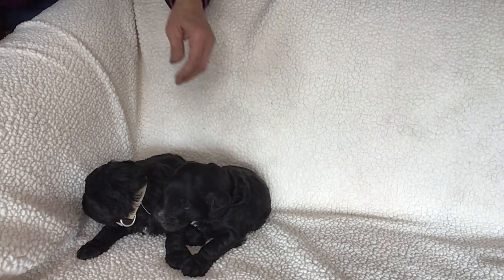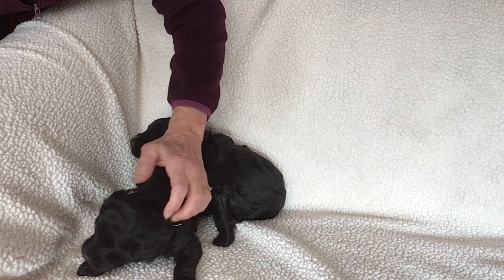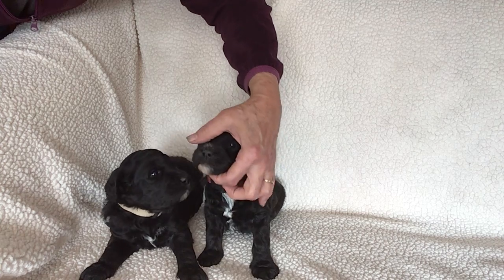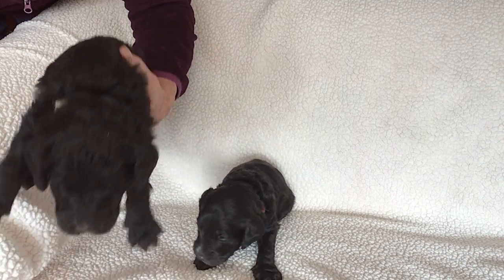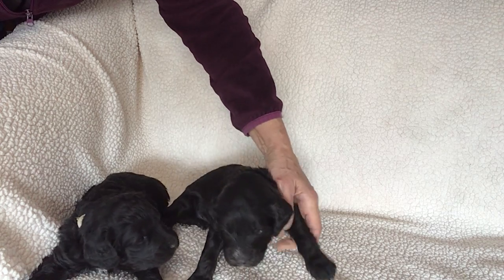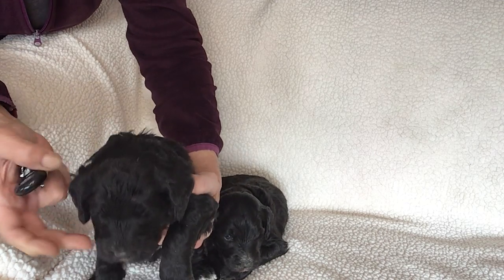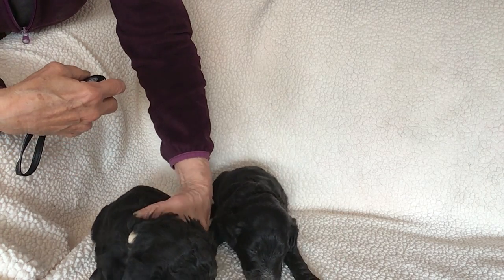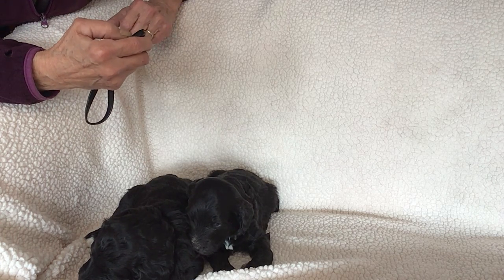11/30/2021 Harlows 2 Goldendoodle boys.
These are the two males from Harlow ( White and brown Parti colored, Standard poodle mom) and Sammi, Goldendoodle ( cream colored ) dad.
3 females,  also all black, are available too.